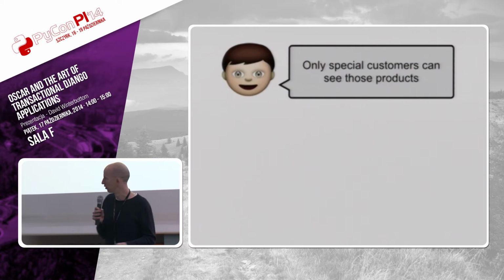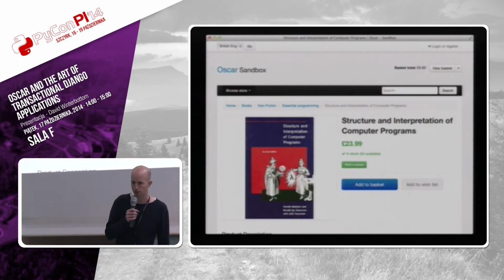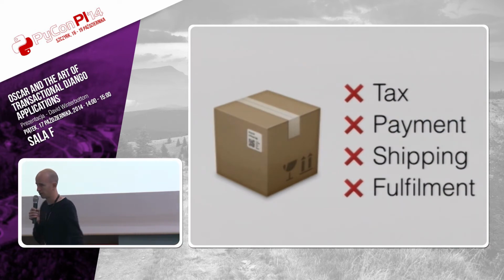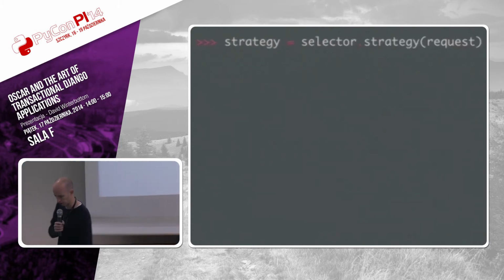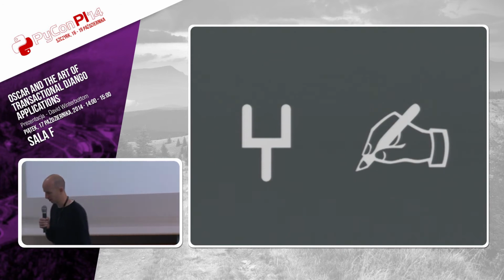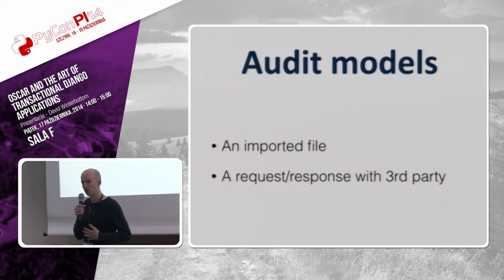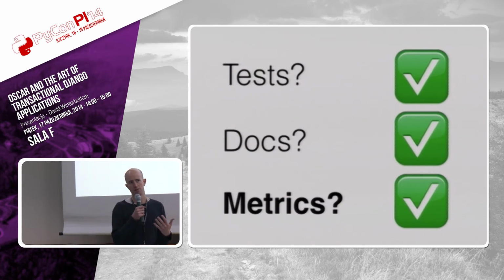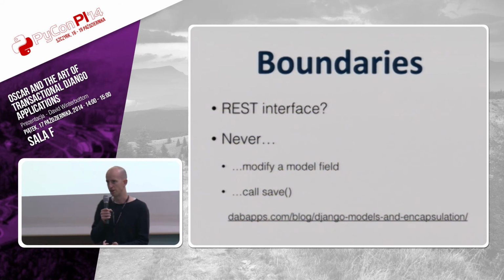PyCon PL 2014 "Oscar and the art of transactional Django applications" [EN]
Tytuł/Topic: Oscar and the art of transactional Django applications
Prelegent/Speaker: David Winterbottom

Oscar is a Django e-commerce framework designed for flexibility. Based on years of hard-earned experience, it employs a range of techniques that allow developers to customise any part of the core. In this way it can be used to build a diverse array of transactional applications. This talk will examine Oscar and the techniques it employs for deep customisation. Further, common patterns of robust e-commerce applications will be examined.